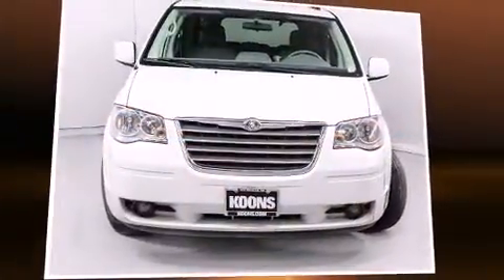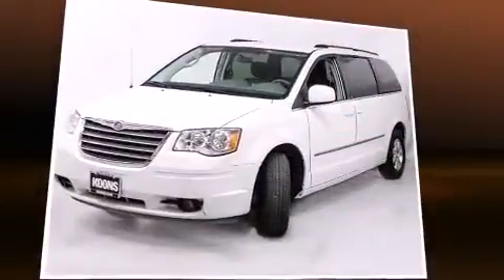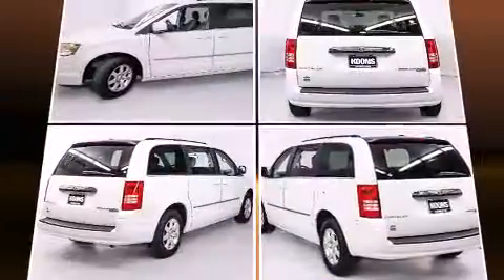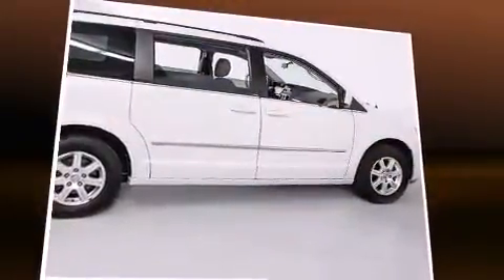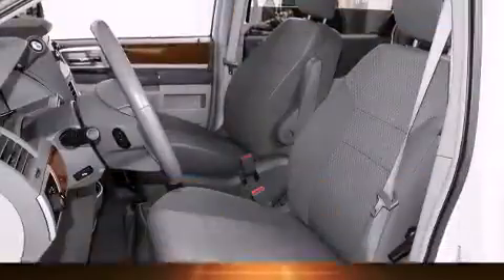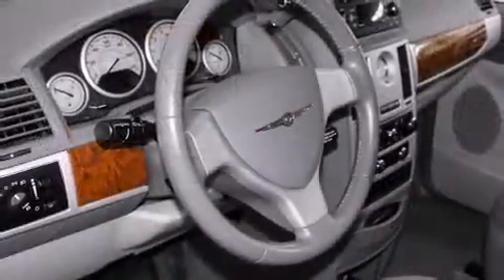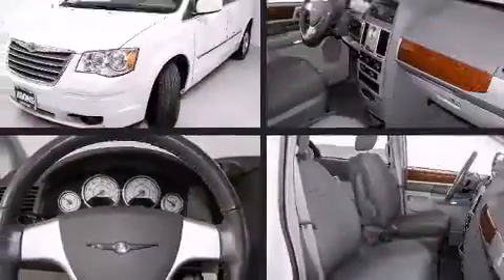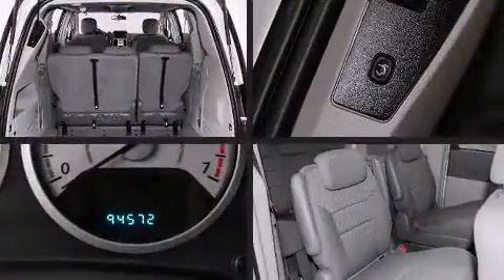2009 Chrysler Town & Country Touring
375 Baltimore Blvd.

Experience driving perfection in the 2009 Chrysler Town & Country. Smooth gearshifts are achieved thanks to the refined 6 cylinder engine, and for added security, dynamic Stability Control supplements the drivetrain. This model accommodates 7 passengers comfortably, and provides features such as: front and rear reading lights, a tachometer, tilt steering wheel, adjustable pedals, removable floor console, an overhead console, and cruise control. Storage solutions are integrated throughout the interior, demonstrating thoughtful attention to detail. Chrysler ensures the safety and security of its passengers with equipment such as: dual front impact airbags, head curtain airbags, traction control, a panic alarm, and 4 wheel disc brakes with ABS. Brake assist technology provides extra pressure when applying the brakes. A Carfax history report provides you peace of mind by detailing information related to past owners and service records. You will have a pleasant shopping experience that is fun, informative, and never high pressured. Please don't hesitate to give us a call.